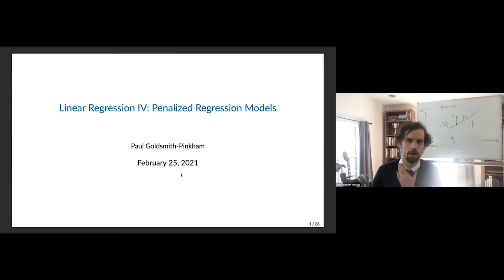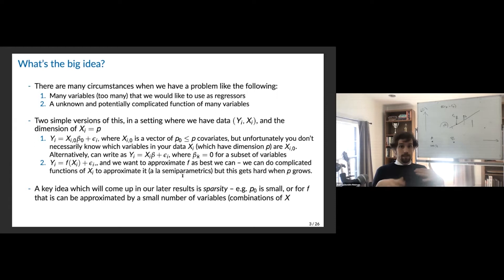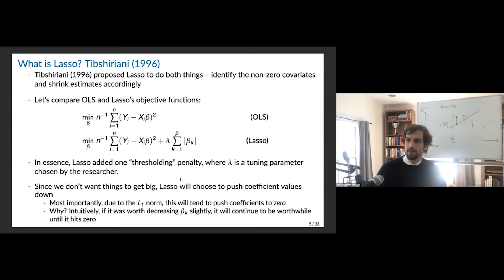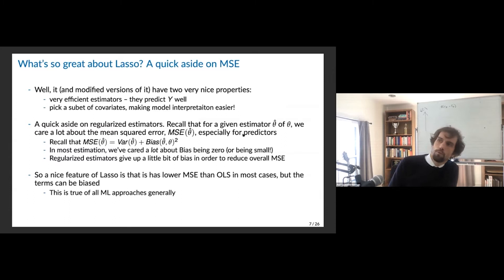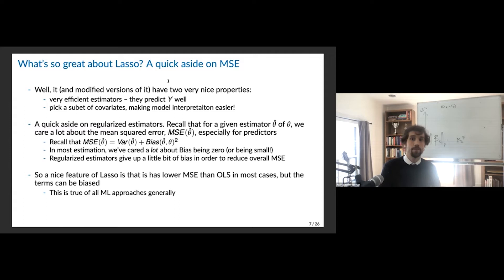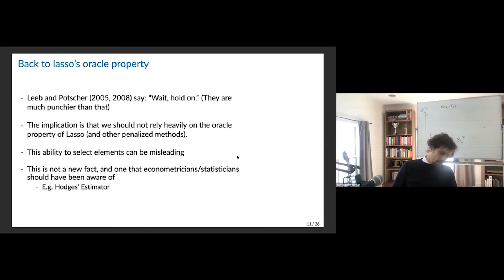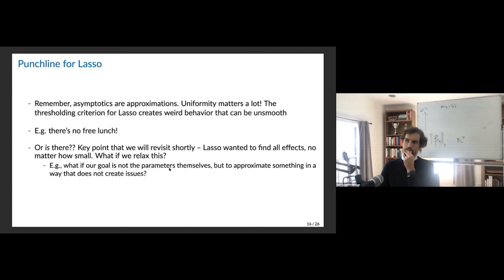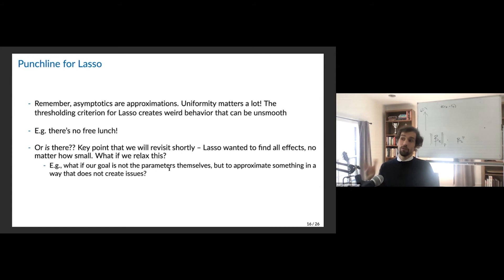Lecture 8: Linear Regression IV: Penalized Regression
Lecture 8 from my Applied Metrics PhD Course.

Please note that I've cut out questions from students, so some of the cuts in the video might feel slightly disjointed!